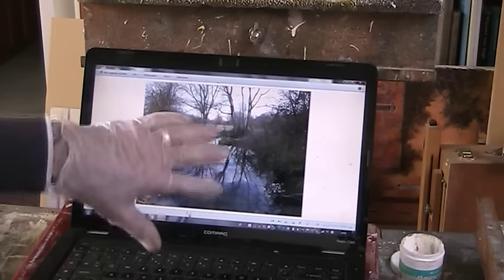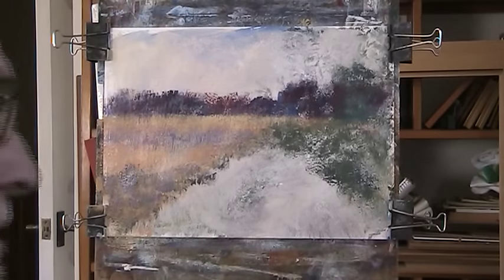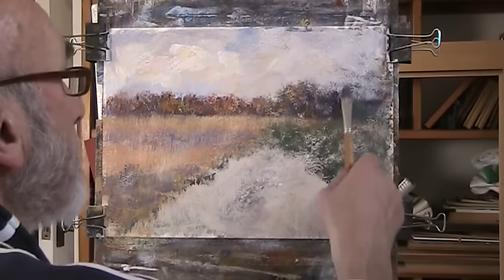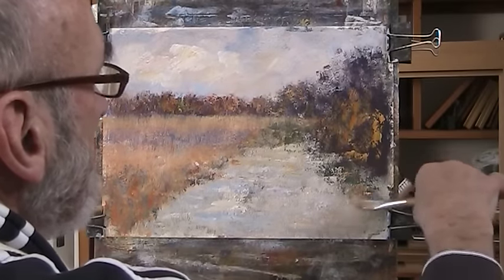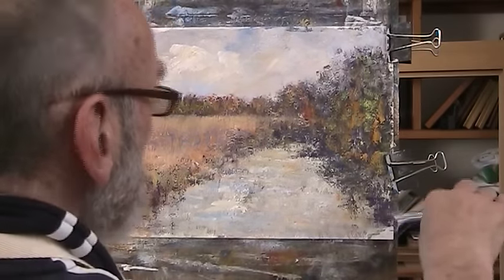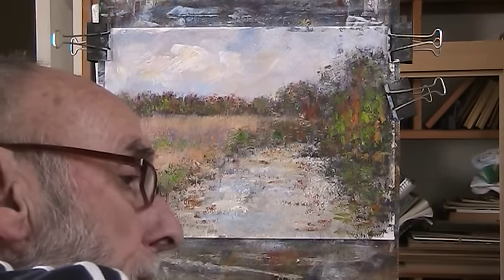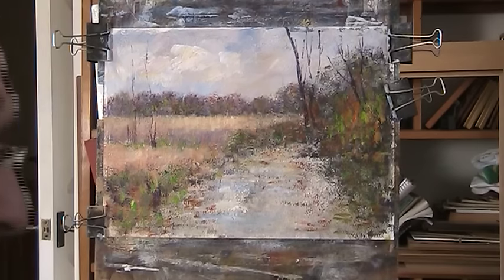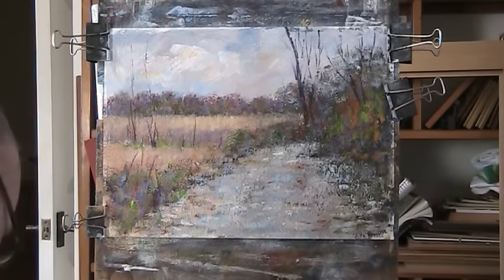Wandle Wetlands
From today's photo of this little scene in Morden Hall Park.